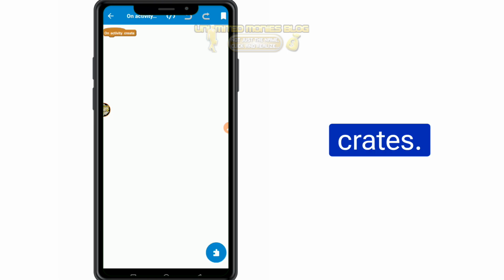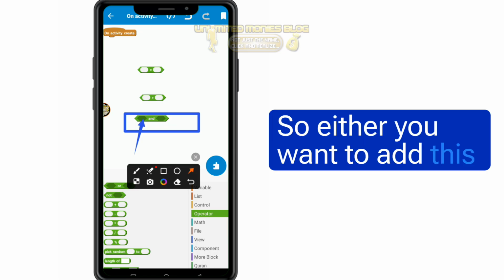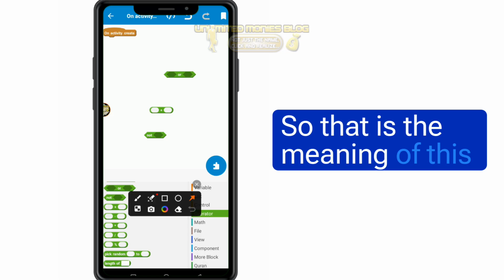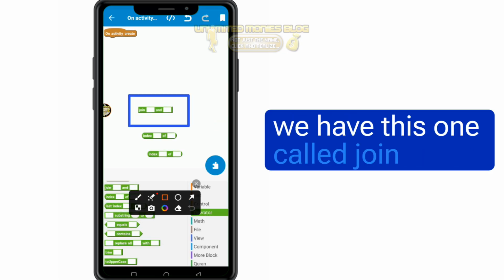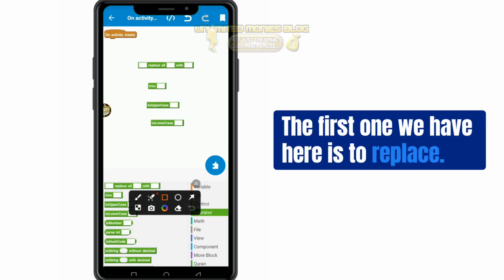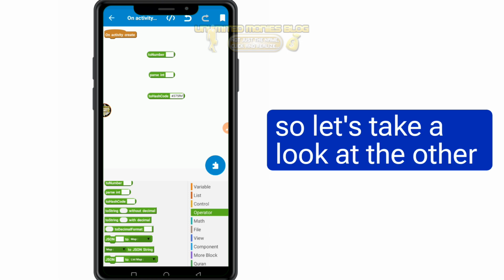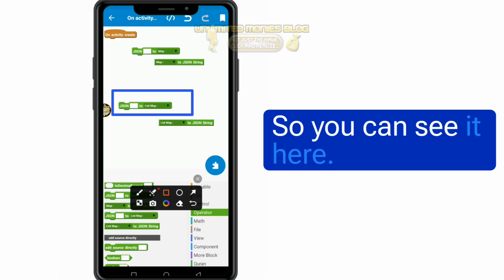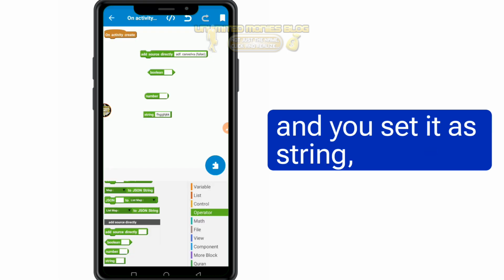Stop Guessing! Learn Every OPERATOR Block in Sketchware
Another powerful Sketchware Pro tutorial!
In Episode 6, I break down everything you need to know about the OPERATOR blocks in Sketchware, one of the most important block categories for logic, calculations, string handling, random values, JSON, and more.

Whether you're a beginner or an advanced Sketchware user, this video will help you understand how each operator block works and how to use them correctly in your projects.

🔥 What You’ll Learn in This Video:

✔ Full explanation of all operator blocks
✔ How to use string, number, and boolean operators
✔ Working with random values
✔ JSON to string / string to JSON operations
✔ Tips to avoid common beginner mistakes
✔ Real practical examples to improve your skills

🧩 Episode Details:

This is Episode 6 in the Sketchware Complete Series.
Make sure to watch other episodes to build your knowledge step-by-step.

Hello, and welcome back to Unlimited Monies Blog! I want to express my sincere gratitude to each one of you for your continued support and for being a part of our fantastic community. Your engagement, comments, and feedback have been incredible, and it's your enthusiasm that keeps us motivated to create more valuable content. We've got a lot of exciting content in the pipeline, and I want to make sure you're always in the loop.

Ultimate CONTROL Blocks Guide | Sketchware Masterclass

Mastering OPERATOR Blocks in Sketchware App Made EASY! Eps. 6 🔔

🔔 Don’t Forget:

➡️ Share to help others learn

Alright Reserve ©